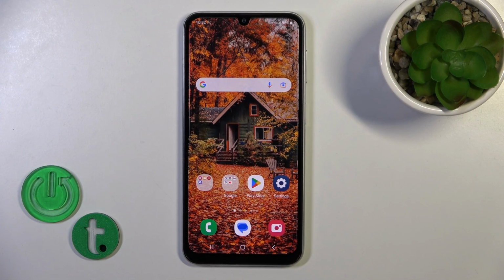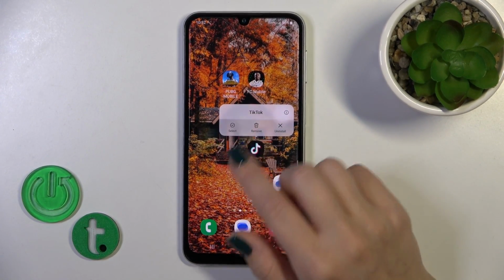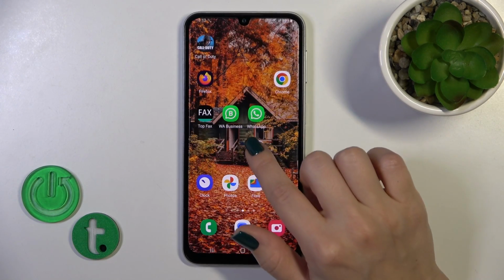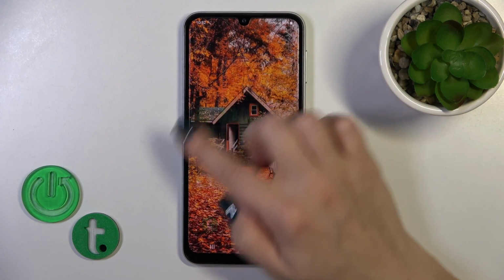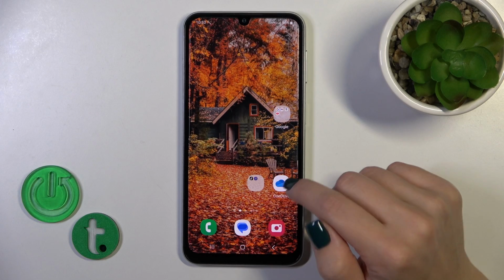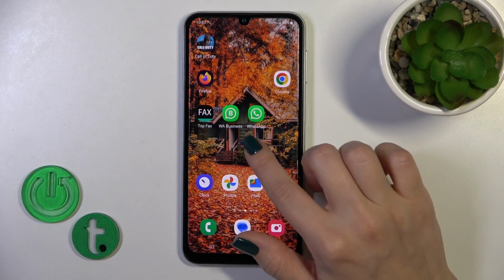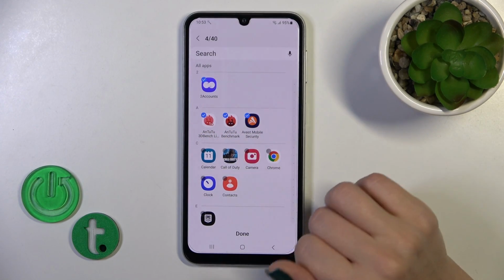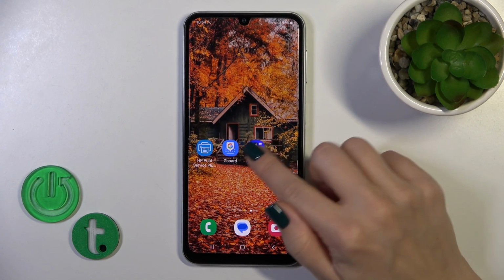How to Create Home Screen Folders on Samsung Galaxy F34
Find out more about Samsung Galaxy F34:
Hello! Today, we'll walk you through the process of crafting home screen folders on your Samsung Galaxy F34. Our expert will provide a step-by-step guide on creating a new folder, populating it with apps, altering its name, and relocating it to a different spot. We're grateful for your presence, and we trust you'll find this guide incredibly beneficial! If you want to know more about your Samsung Galaxy F34, visit our YouTube channel.

How to move a folder on the home screen in Samsung Galaxy F34? How to create home screen folders in Samsung Galaxy F34? How to rename a folder located on the home screen in Samsung Galaxy F34?